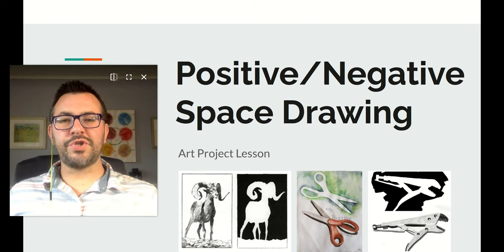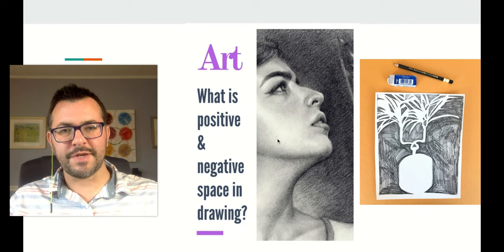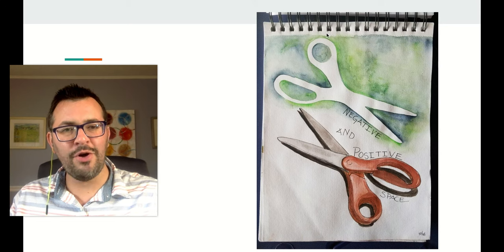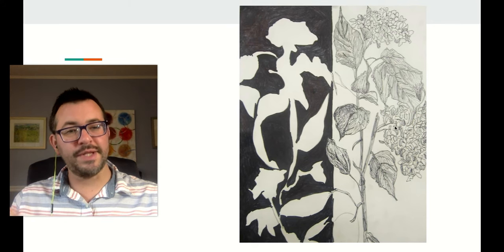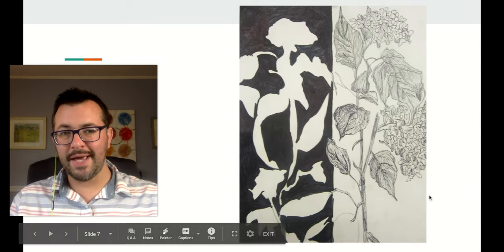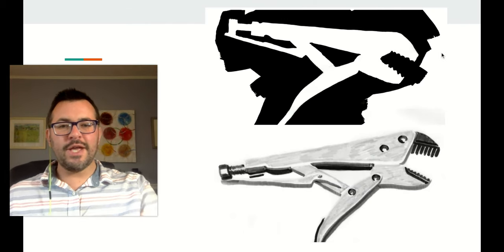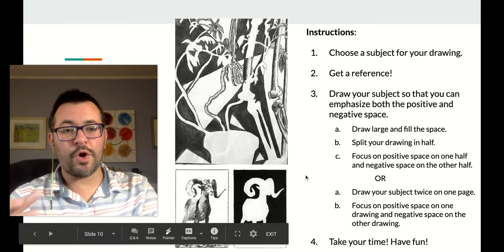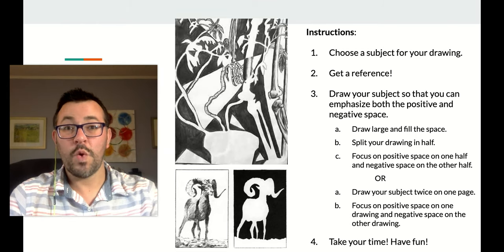Positive/Negative Space Drawing Lesson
Art students will create a drawing that emphasizes both positive and negative space. We look at examples, discuss the difference between positive and negative space, and give options for art making. Let's go!!